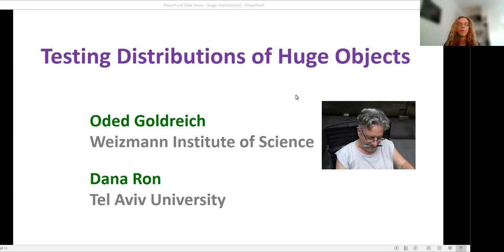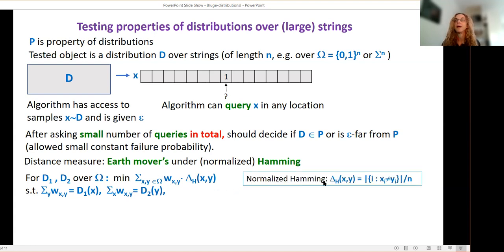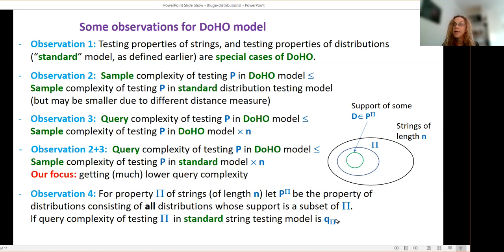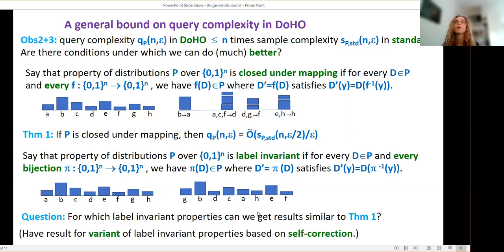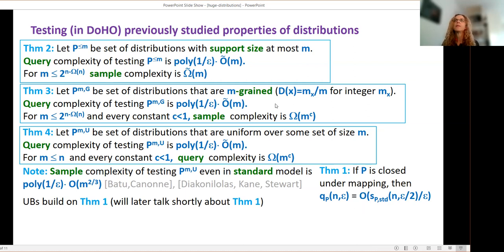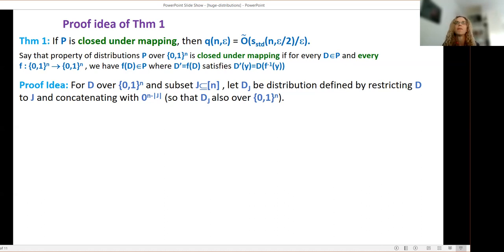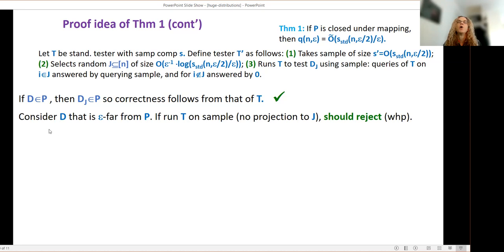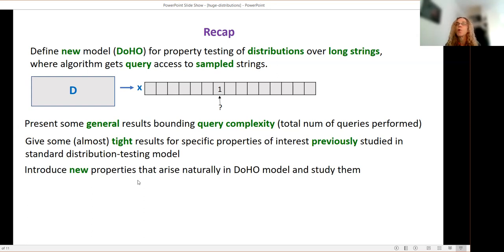Testing Distributions of Huge Objects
13th Innovations in Theoretical Computer Science Conference (ITCS 2022)

Oded Goldreich (Weizmann Institute of Science)
Dana Ron (Tel Aviv University)